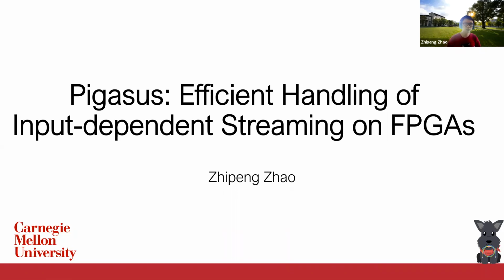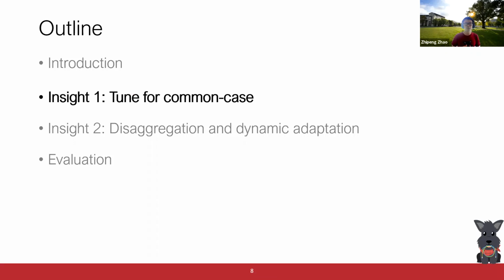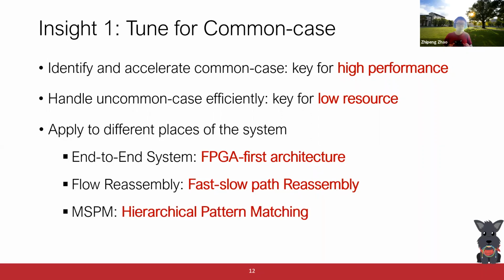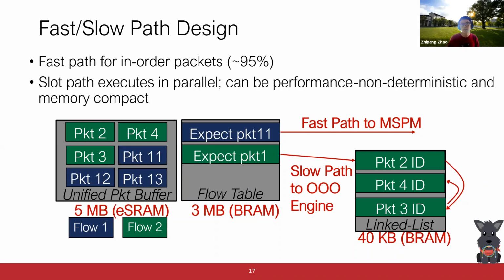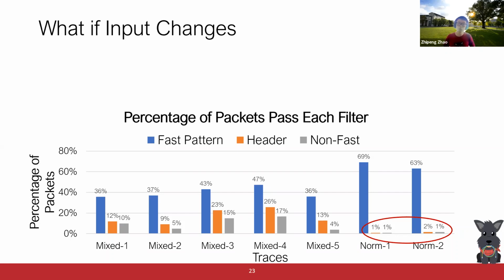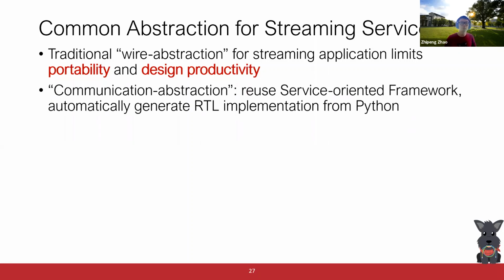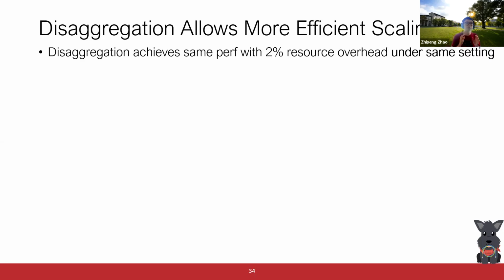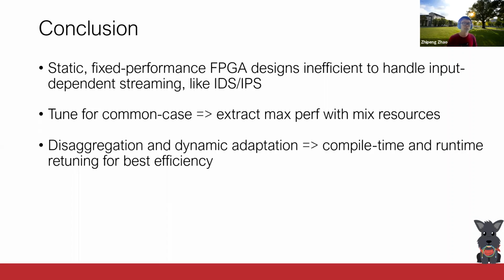Crossroads FPGA Seminar: Pigasus - Efficient Handling of Input-Dependent Streaming on FPGAs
Speaker: Zhipeng Zhao

FPGAs have well-demonstrated success in many networking applications but failed in accelerating Intrusion Detection and Prevention Systems(IDS/IPS). The root cause is the mismatch of the traditional static, fixed-performance FPGA design and input-dependent behaviors of IDS/IPS. As a result, the design is provisioned to handle worst-case, losing the opportunity to utilize the resource allocated for worst-case to improve the common-case performance.

In this talk, I will present an FPGA based IDS/IPS called Pigasus which is tailored to the common-case, thus using minimal resources to extract maximum performance. Pigasus can achieve 100Gbps using 1 FPGA and on average 5 CPU cores, 100x faster than CPU-only baseline and 50x faster than existing FPGA designs. A natural objection to this design is that it will suffer from shifting workloads. In the second part, I will show how to use a disaggregated architecture and spillover mechanism to scale subcomponents of the system on demand to address changes in the traffic profile at both compile time and runtime.

Speaker Bio: Zhipeng Zhao is a Ph.D. candidate in Electrical and Computer Engineering at Carnegie Mellon University, advised by Prof. James C. Hoe. His research interests broadly lie at the intersection of FPGA and networking. Prior to CMU, he received a BS and an MS in Electrical Engineering, both from Beihang University, China.

Chapters:

00:00 Introduction
06:43 Outline
07:17 Challenges for IDS/IPS on FPGAs
12:17 Tune for the common-case
25:41 Disaggregation and Dynamic Adaptation
37:07 Evaluation
46:10 Conclusion